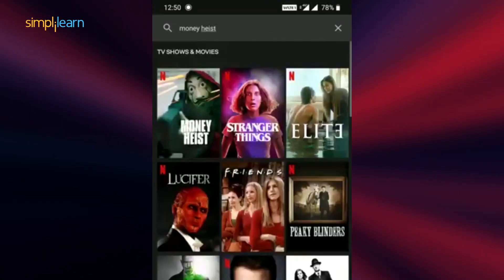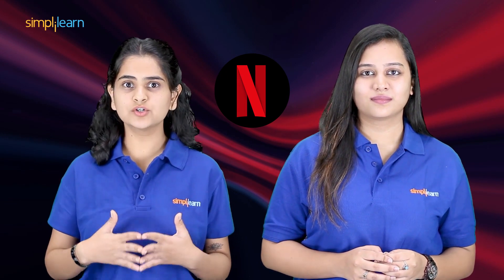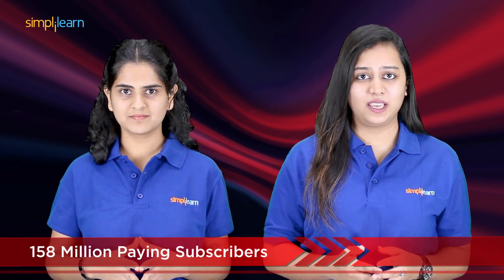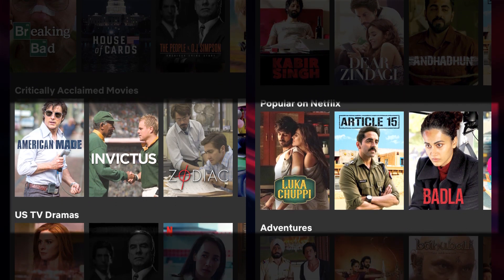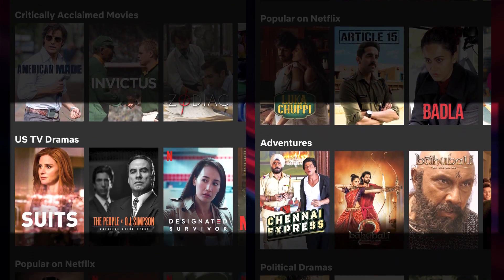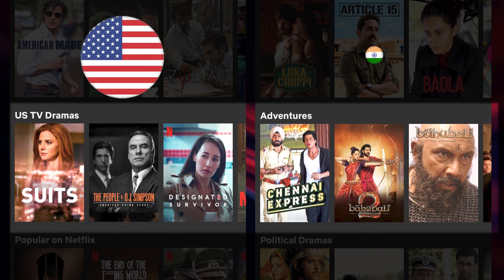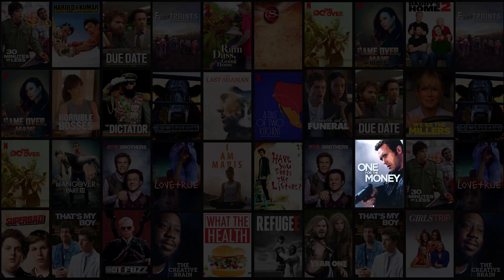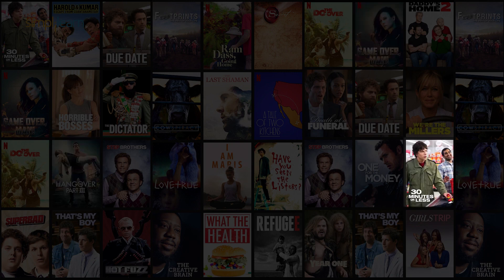How Does Netflix Work? | How Netflix Uses Machine Learning | Machine Learning Use Cases |Simplilearn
"️🔥 Professional Certificate in AI and Machine Learning by Simplilearn in collaboration with Purdue University
️️🔥 Applied Generative AI Specialization by Simplilearn, delivered by Simplilearn in collaboration with Purdue University

In this video, we will see how Netflix grew, and we will look into how Netflix works. Netflix uses various machine learning algorithms to decide its content and to make a personalized recommendation list. Machine learning and Big data analytics contribute primarily to how Netflix works. Let's get started and understand the science behind Netflix.

✅ Key Features
- Add the IBM Advantage to your Learning
- 25 Industry-relevant Projects and Integrated labs

✅ Tools Covered
- ChatGPT
- Flask
- Matplotlib
- django
- Python
- Numpy
- Pandas
- SciPy
- Keras
- OpenCV

🔥IITK - Professional Certificate Course in Generative AI and Machine Learning (India Only)
🔥️🔥 Professional Certificate in AI and Machine Learning, delivered by Simplilearn in collaboration with Purdue University
🔥IITG - Professional Certificate Program in Generative AI and Machine Learning (India Only)